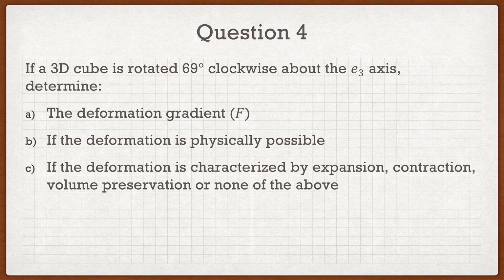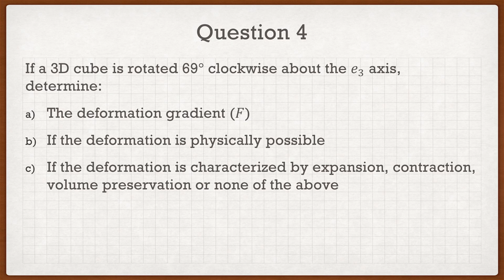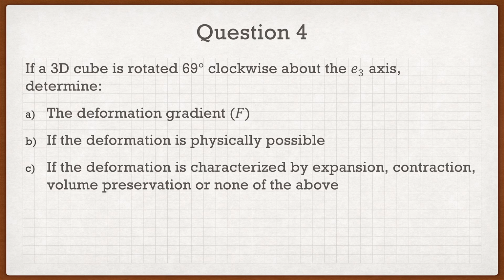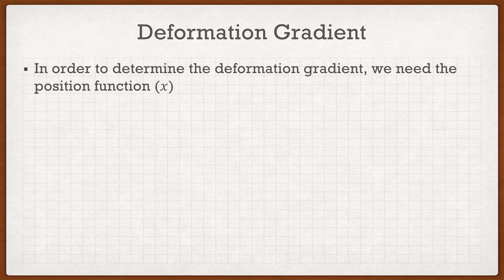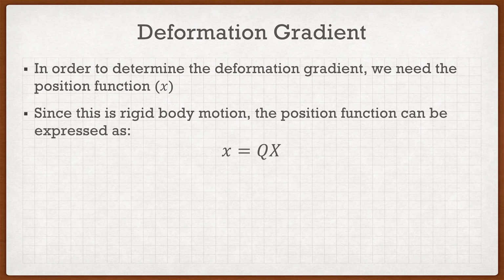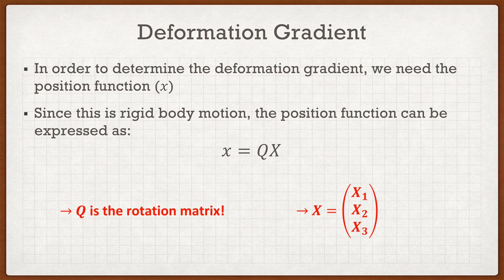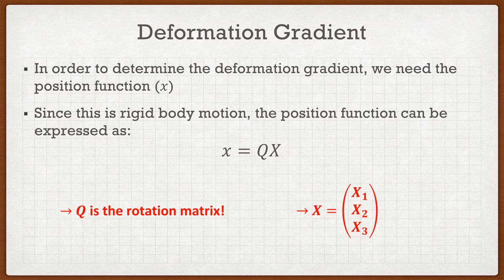CIV E 398 - Assignment 3 - Question 4